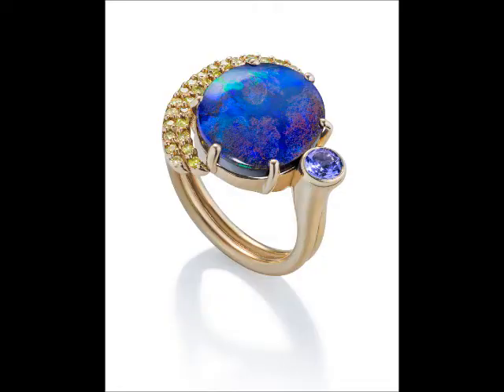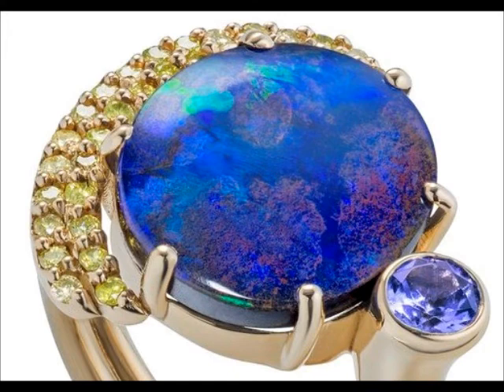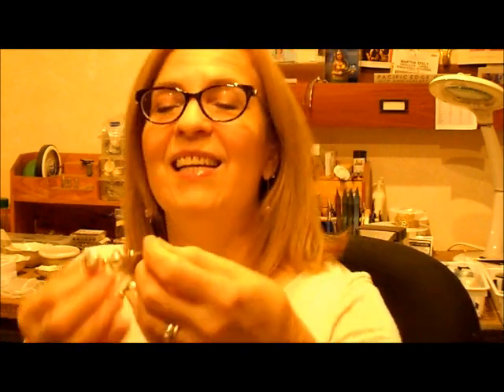Martha Seely Design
We are very proud to introduce the magnificent jewelry of Martha Seely Design. Contemporary, chic, and unique — Martha's jewelry is all crafted in the USA. Martha's creations contain vivid colored gems, tantalizing pearls, and brilliant diamonds.